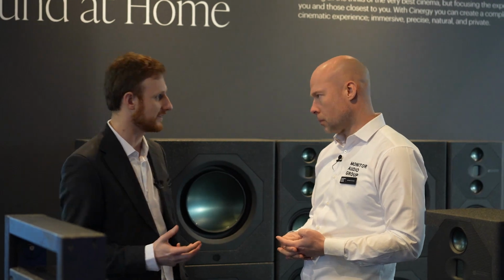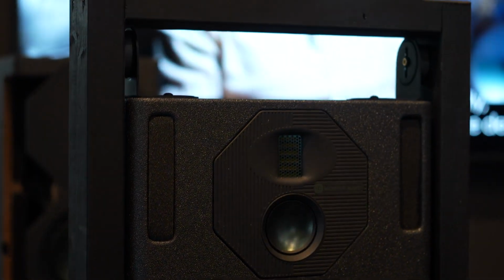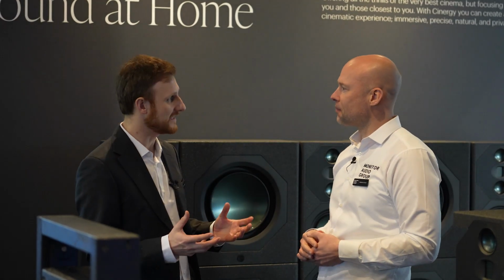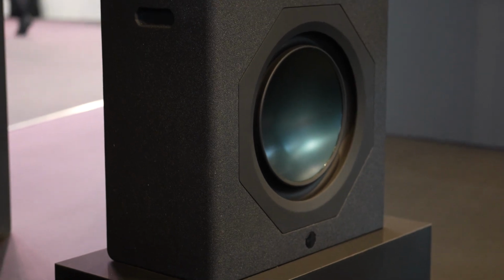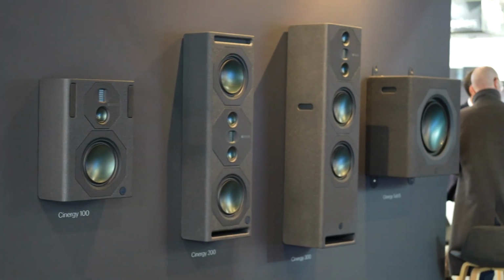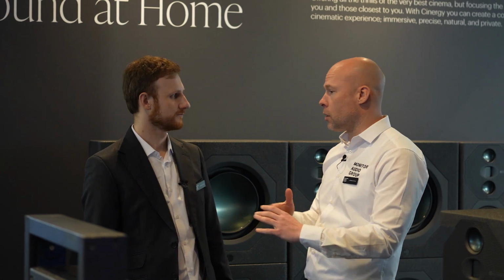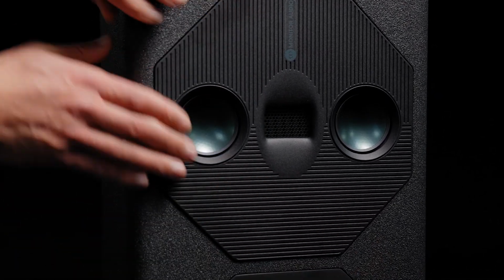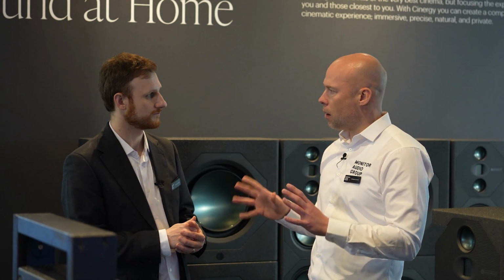Cinergy | ISE 2023 | Monitor Audio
Monitor Audio's Technical Director Michael Hedges speaks about our high-end home cinema speaker system Cinergy.